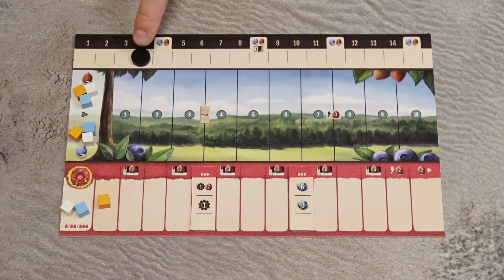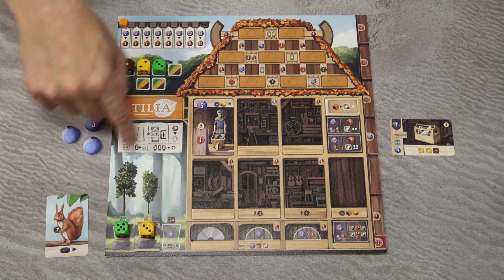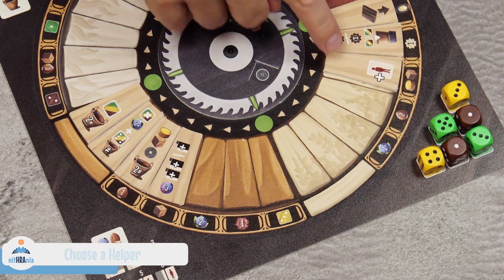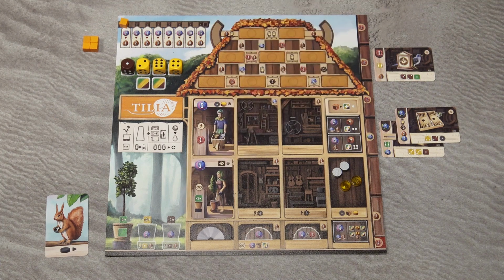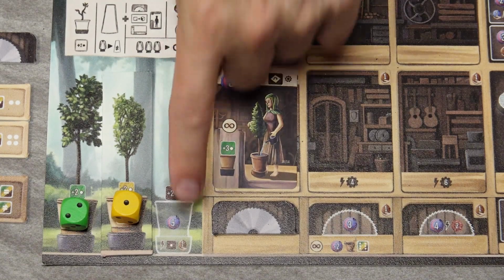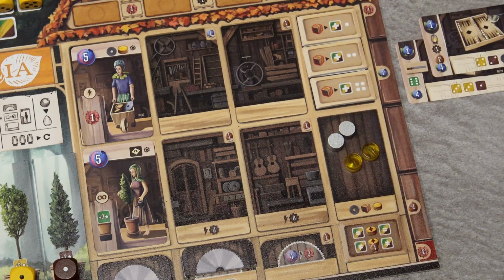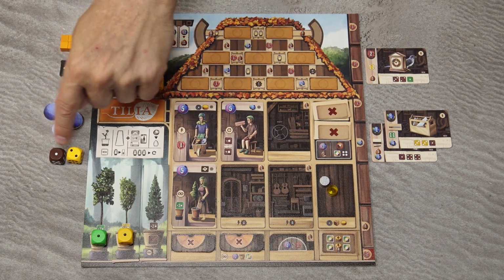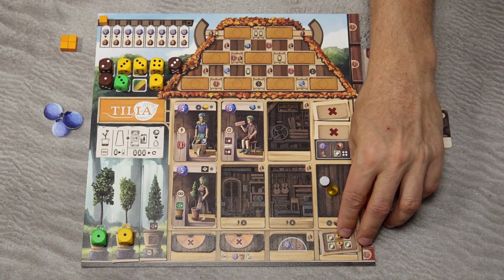Game in a Nutshell - Woodcraft (how to play)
[SMALL CORRECTION] At 31:37 you get to choose the tool you gain, it's not random.
"Game in a Nutshell" is a series of videos designed to teach the board games. In this video we're going to learn how to play Woodcraft.

Index:
00:00   Intro
00:43   Setup
05:29   Gameplay

09:42   Growing Trees
10:11   Taking Actions
 13:19   Buy Lumber
 14:07   Exchange Dice
 15:06   Buy Materials
 15:47   Choose Orders
 16:32   Choose a Helper
 18:08   Produce / Plant a Tree
 19:37   Improve Workshop
 21:22   Free Actions
  21:30   Once-per-Turn Abilities
  21:39   Saw Lumber
  22:40   Splice Scrapwood
  23:21   Glue Lumber
  24:21   Tile-Reuse Token
  24:32   Harvest a Tree
  24:49   Complete an Order
  27:27   Tools in the Attic
28:26   End of Turn
29:47   End of the Round
  31:25   Income Tracks

33:03   End of the Game